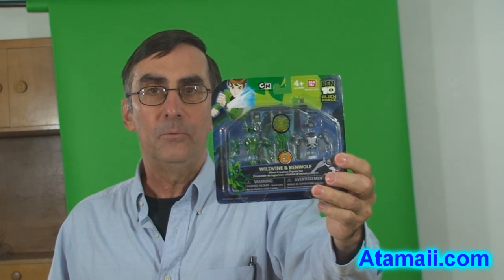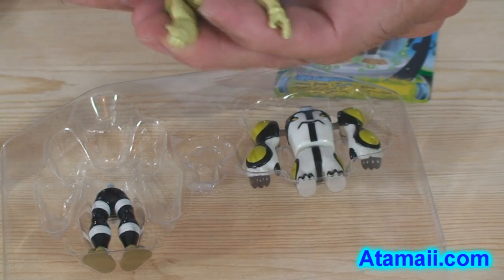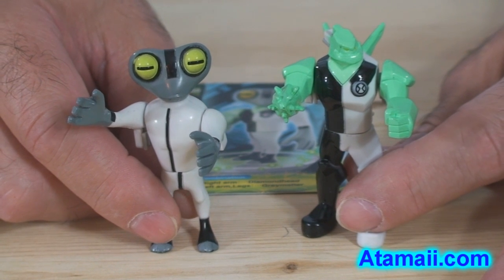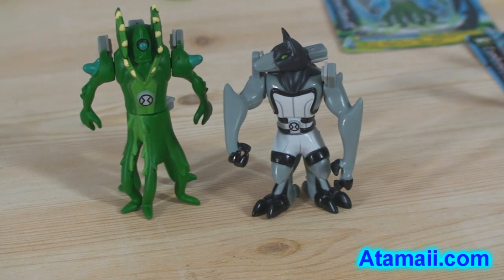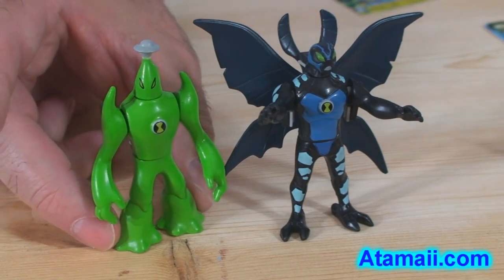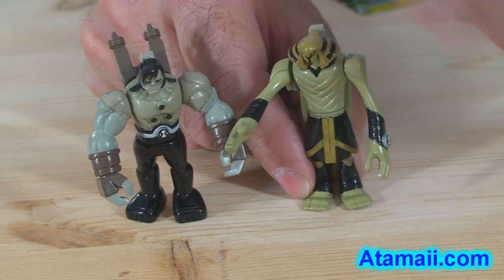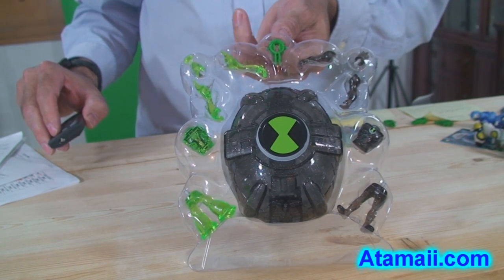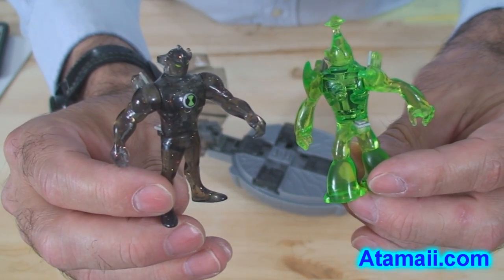Ben 10 Mini Figures Alien X, Ditto, Waybig, Eyeguy & More HD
HD review of the Ben 10 Alien Creation (mini figures) by Bandai. Including Alien X, Transluscent Goop, Ditto, Waybig, Benvictor, Benmummy, Eyeguy and More.